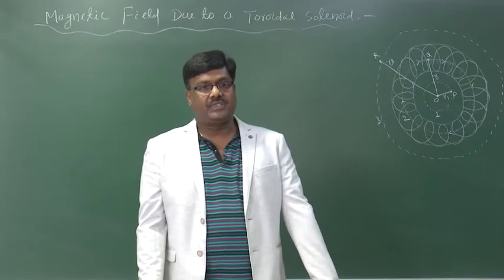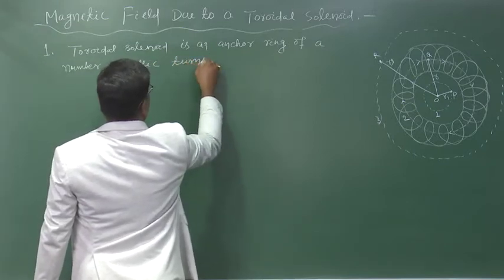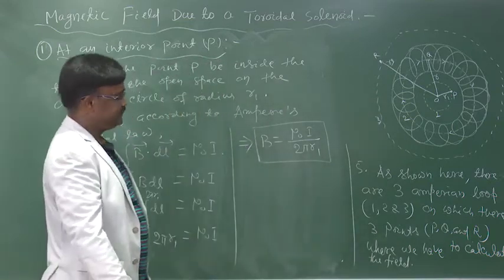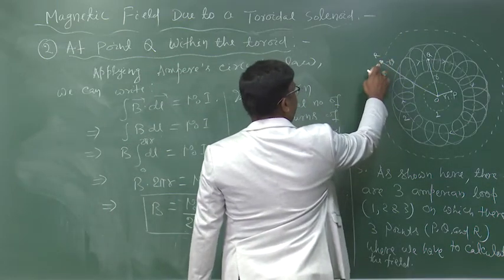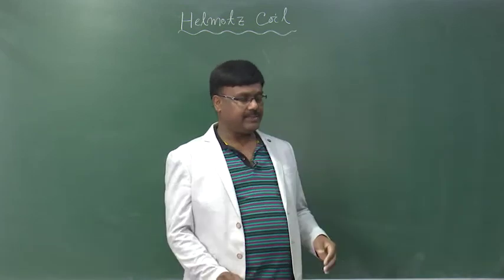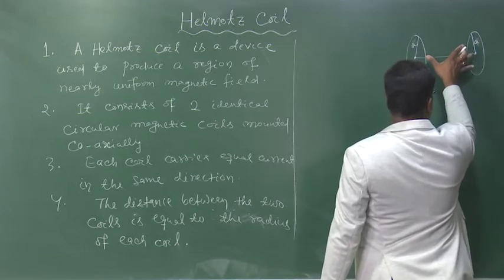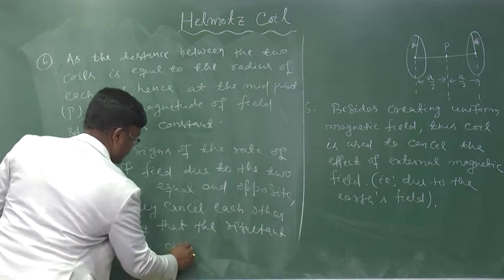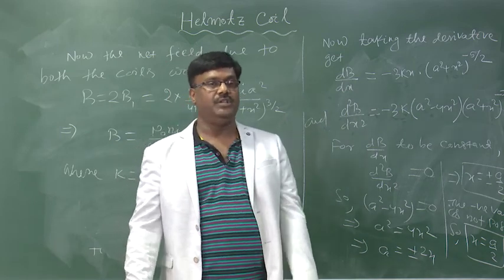L-18 || ELECTRICITY & MAGNETISM